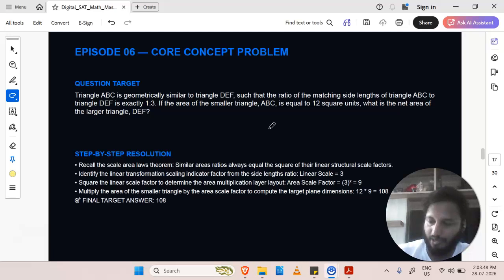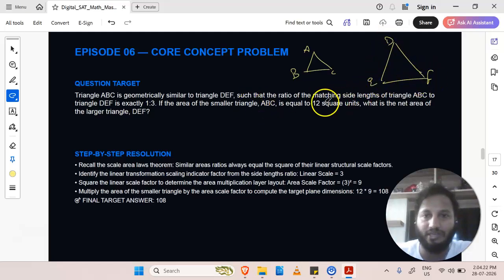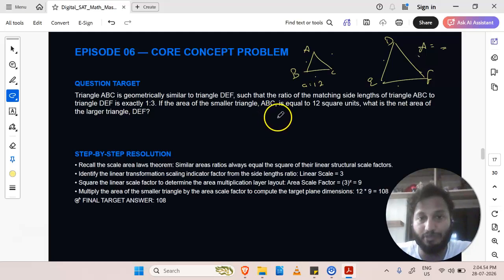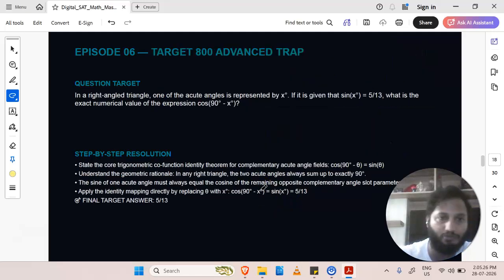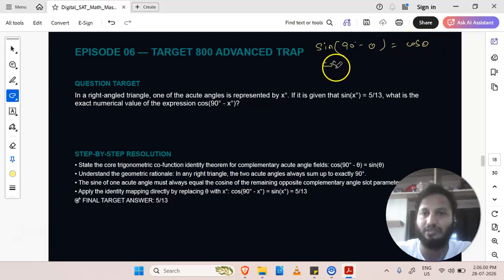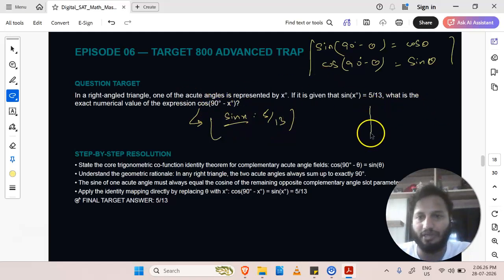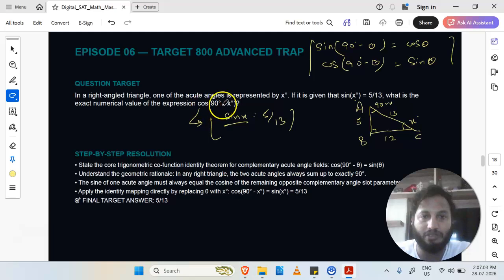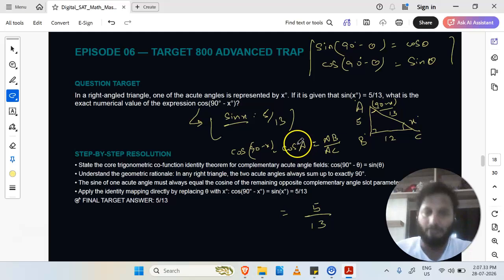SAT-11 Trigonometry and Triangles tips and tricks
Trigonometry and Triangles tips and tricks for SAT math